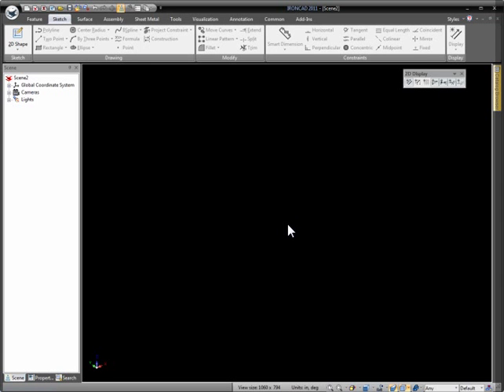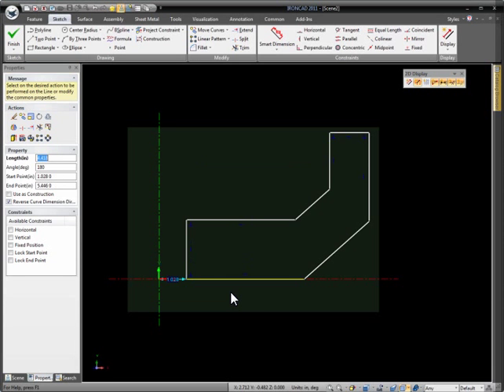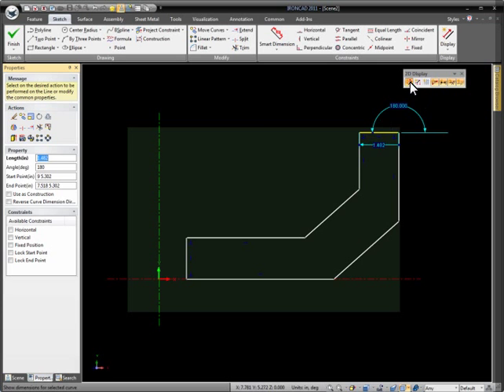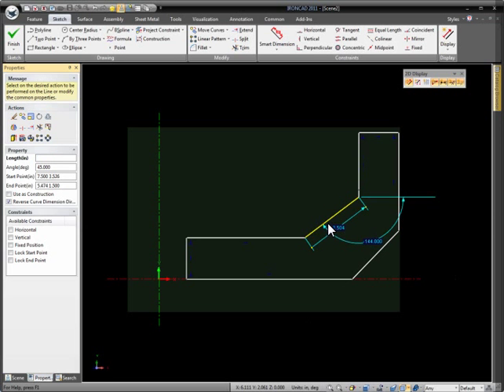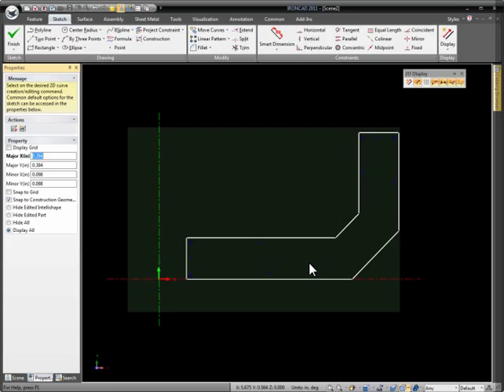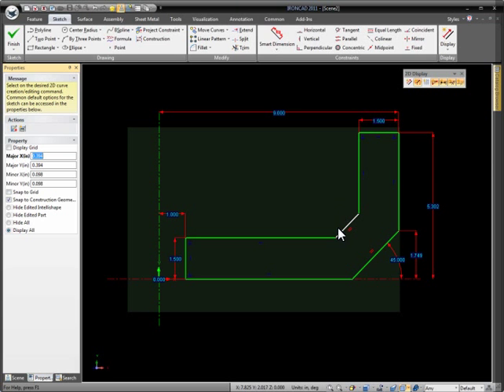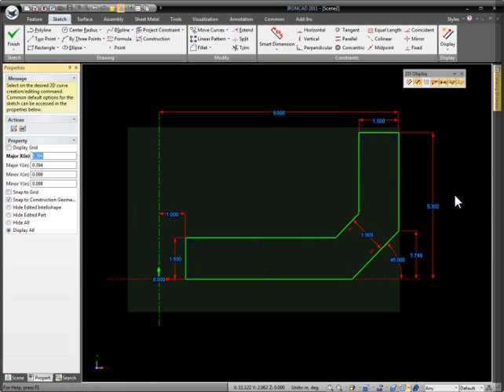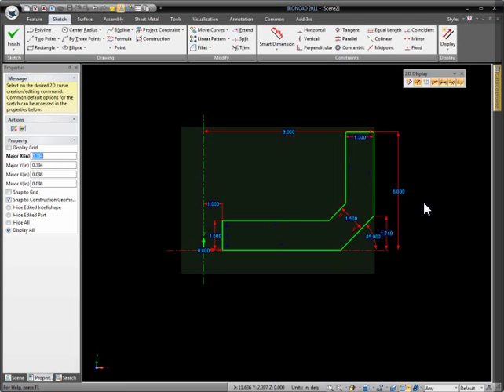IRONCAD #008 - Sketching Geometry Basics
This video shows the unique tools IronCAD has when creating sketches in 3D to create features.